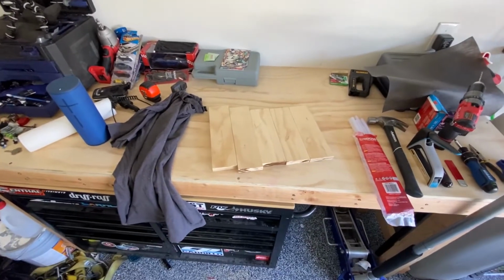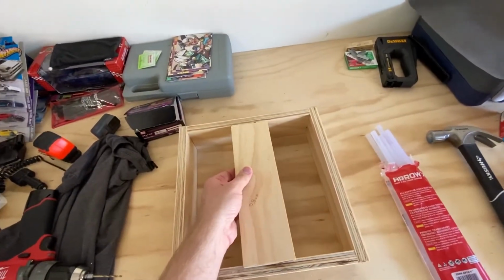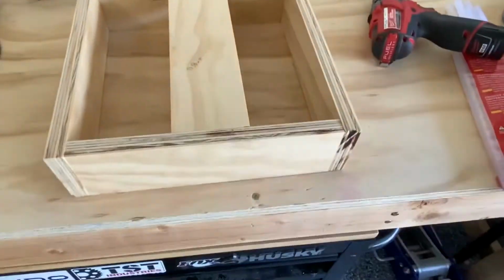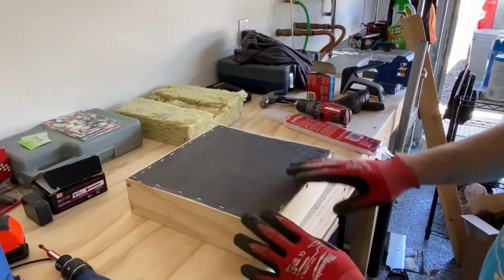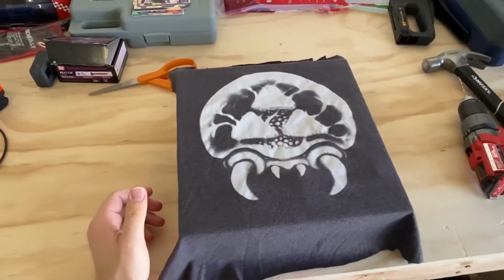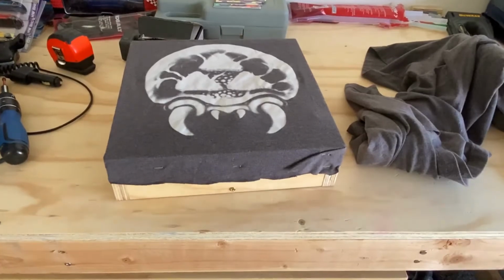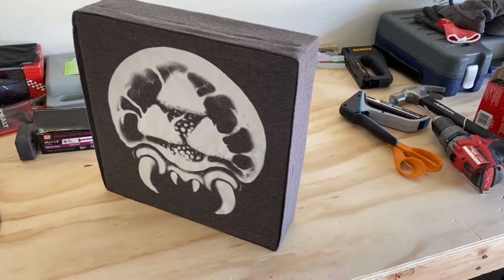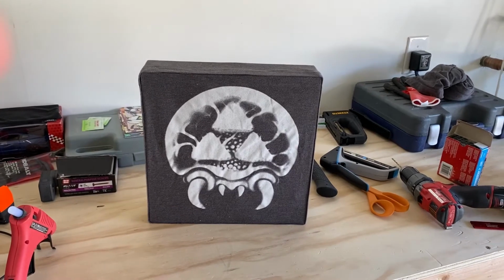DIY HOW TO TSHIRT ACOUSTIC PANELS! Vlog#001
DIY Upcycling of T Shirts by turning them into Acoustic panels!  Shoutouts to TheYetee.com for all the awesome tshirts over the years!

Follow Me on other Social Medial Platforms!
All Music Credit to StreamBeats by Harris Heller